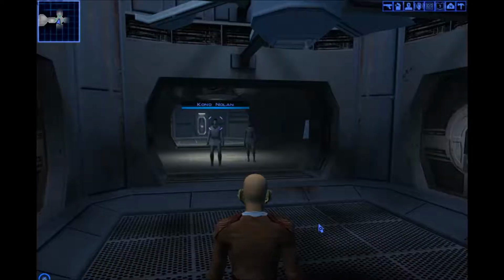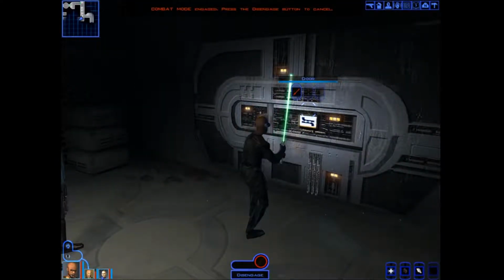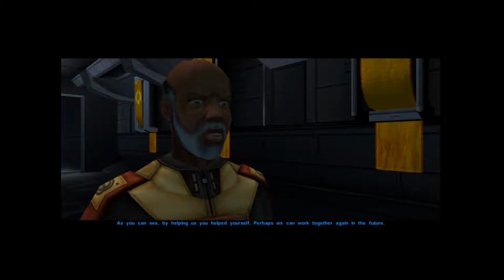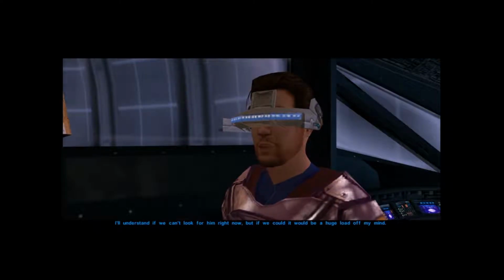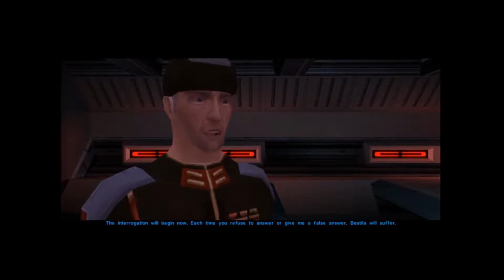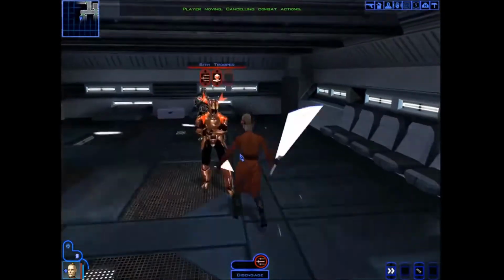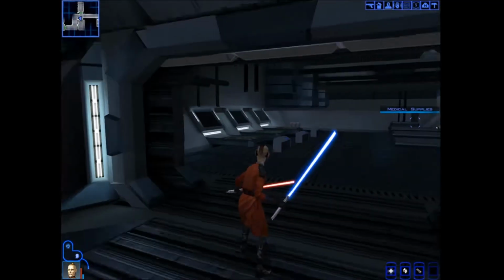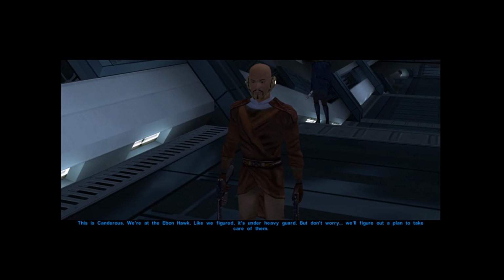Let's Play KOTOR Pistols Only 19 ~ Shark Tank In More Ways Than One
Today we blow up some stuff and then get caught in a tractor beam.  Pretty normal.